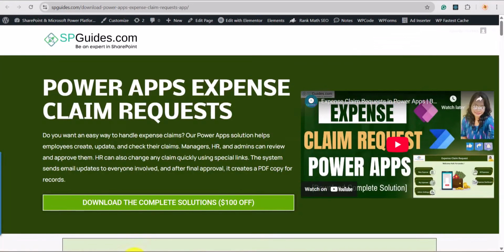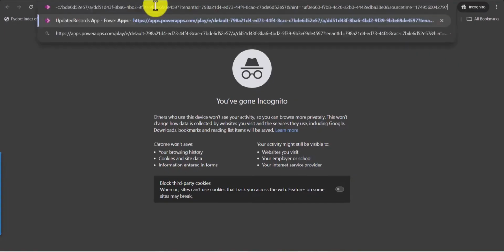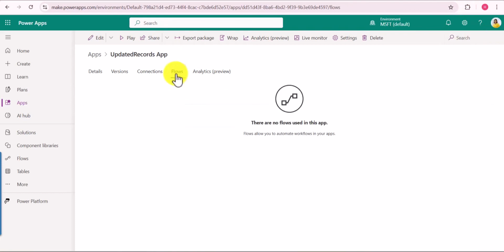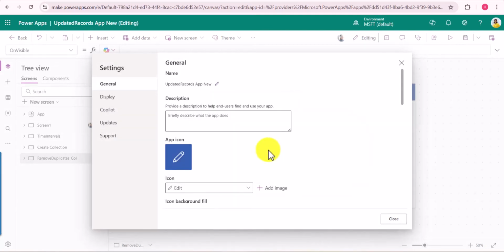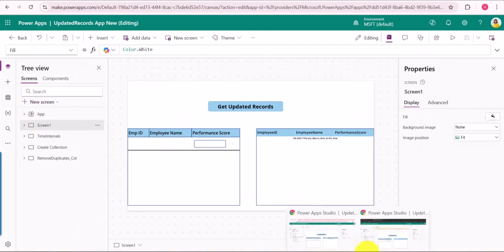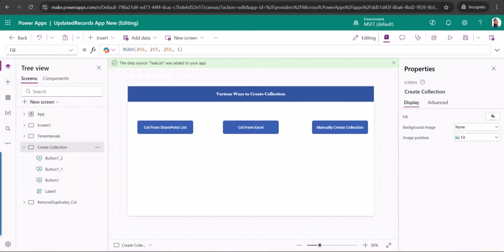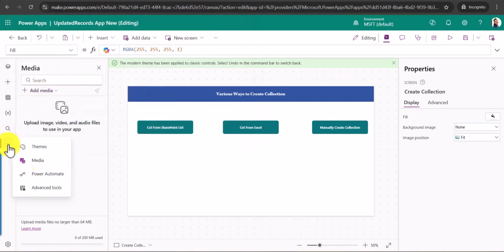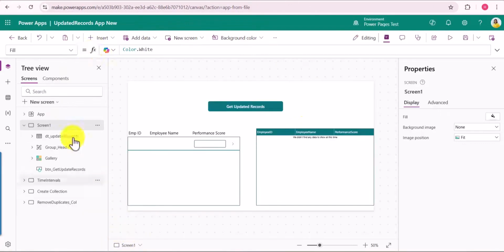8 Useful Power Apps App Settings and Features - Advanced, Preview, Experimental &Deprecated Features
In this video, I have explained some basic common usage Power Apps settings, such as:
1. Change app name, logo, and image.
2. Restore Previous versions.
3. Share the app with other users.
4. Enable co-authoring.
5. Display settings.
6. Changing theme Settings.
7. Find & Replace
8. Export and import a single app.
9. Change app language, etc.

Power Query: Add Rows, Remove Rows, Add Columns, Remove Columns, Split & Combine Columns in Power BI